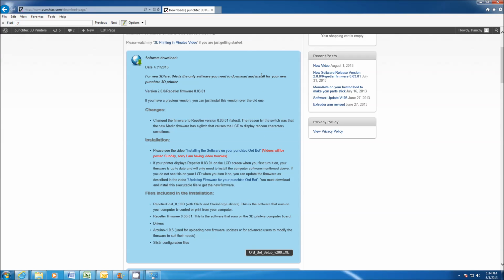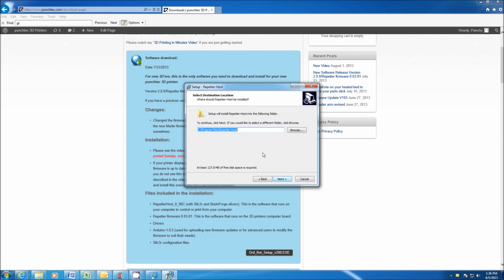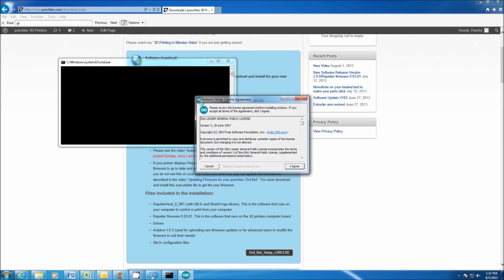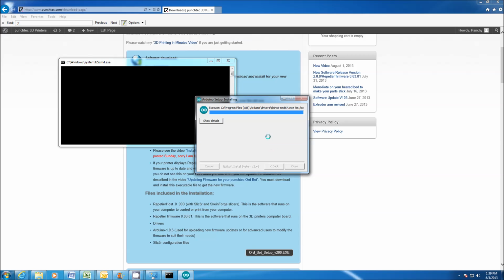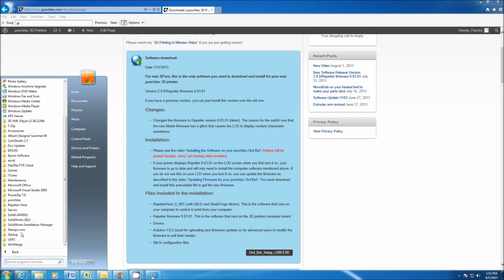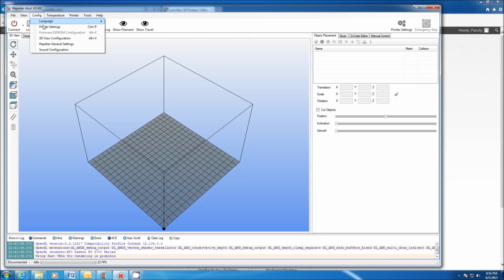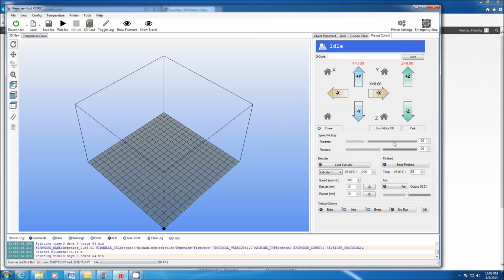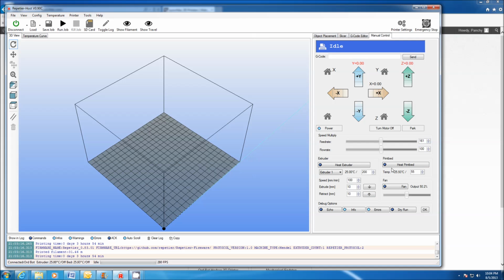Installing the Software for your punchtec Ord Bot 3D Printer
This video will show you how to install the software for your punchtec 3D printer.